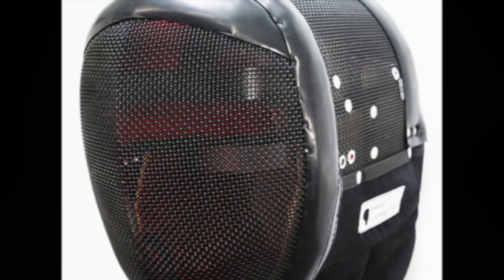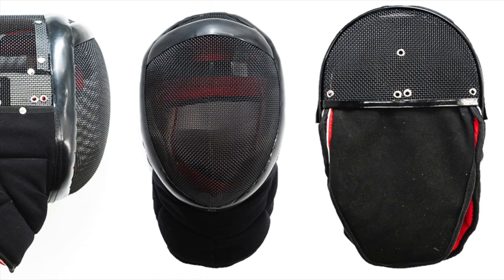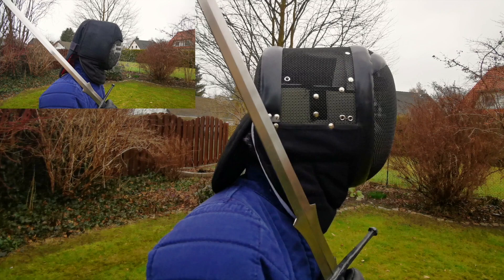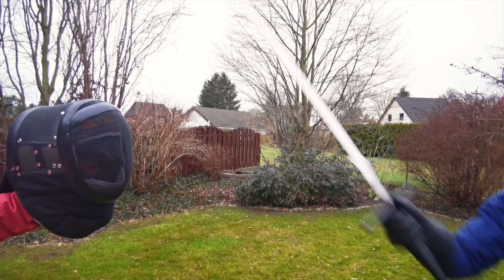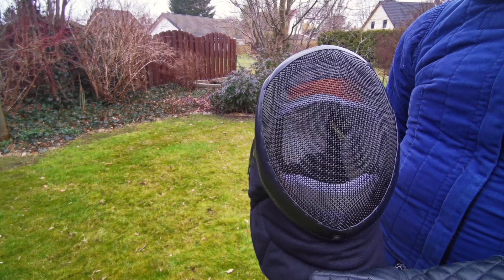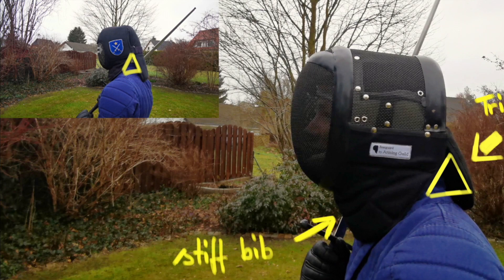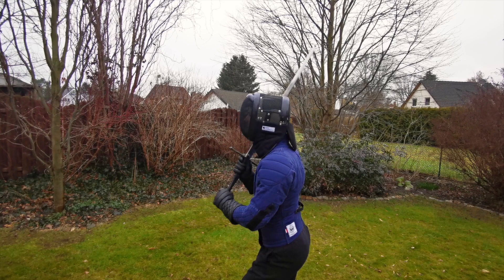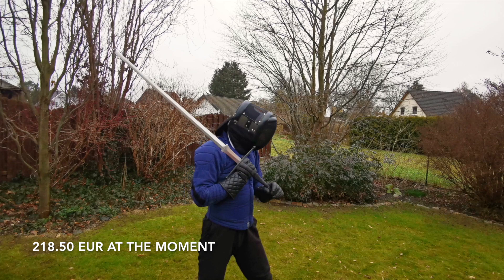Rearguard v2 REVIEW - HEMA fencing mask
Welcome! In this video we will take a good look at the Rearguard v2, a relatively new fencing mask for HEMA. I got it around 3 months ago and while it still awaits its first tournament, I would like to share my initial thoughts with you.  Matt Easton from Scholagladiatoria gave his opinion on the rearguard v1, so here is the follow up for the v2! :)